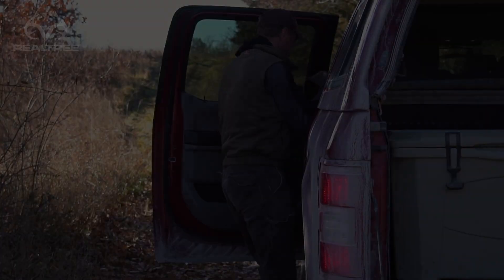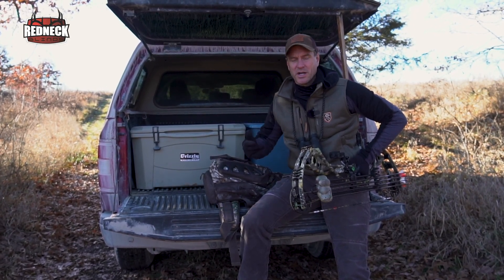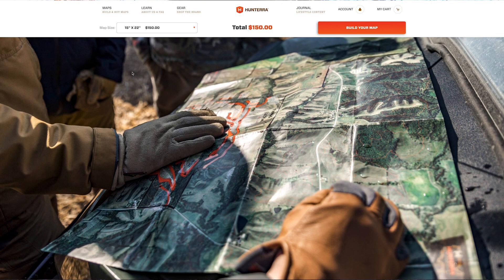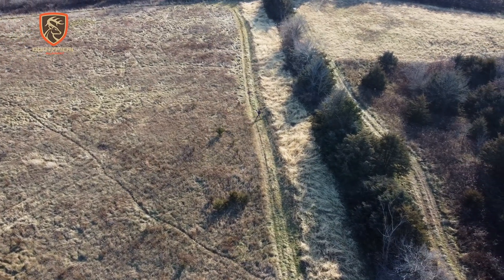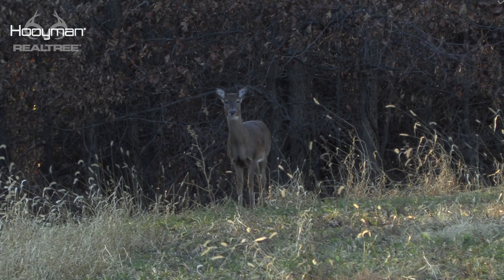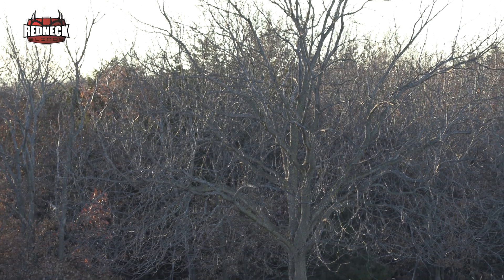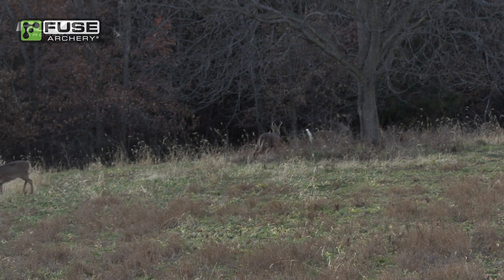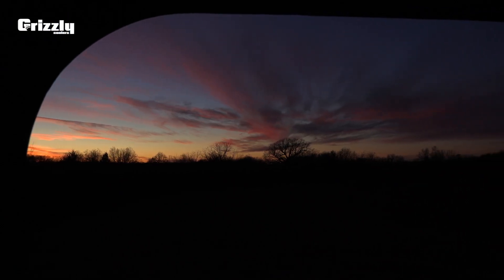Winke Day 31: Lazy Tongue Doe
Bill heads out to fill a doe tag and encounters a doe from two seasons ago.